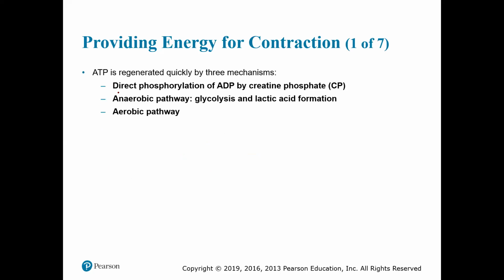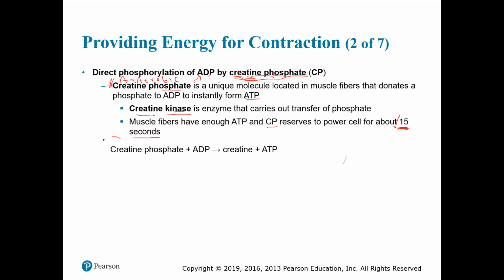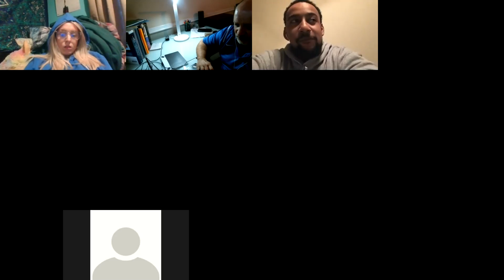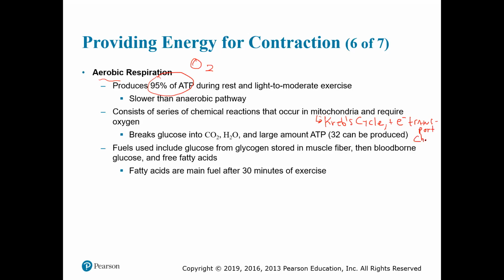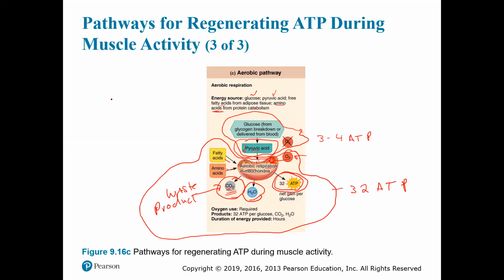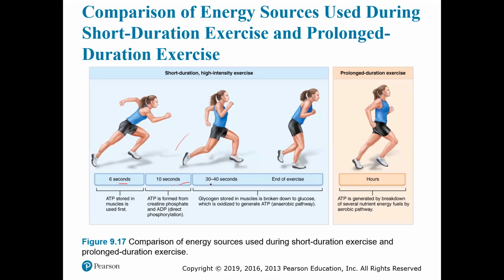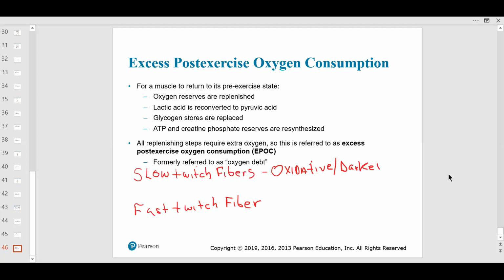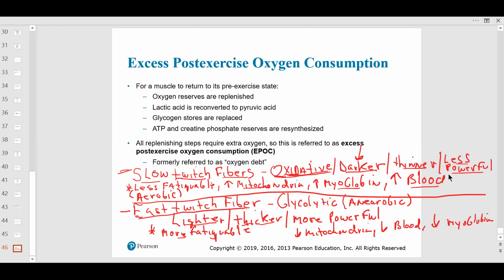BIO101-26607 MUSCLE METABOLISM 3/31/21